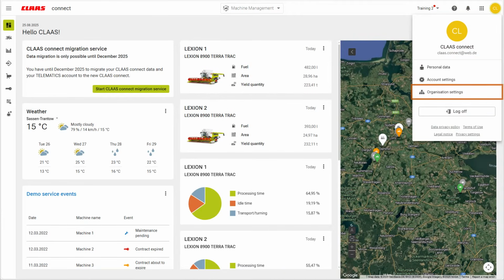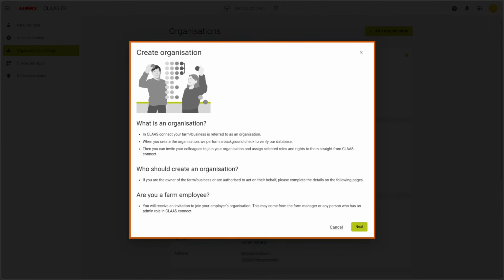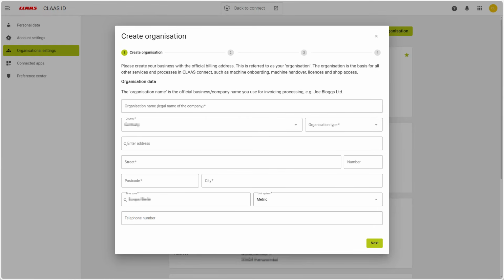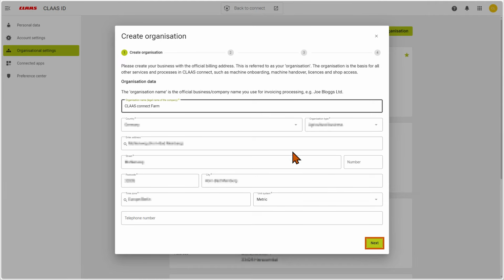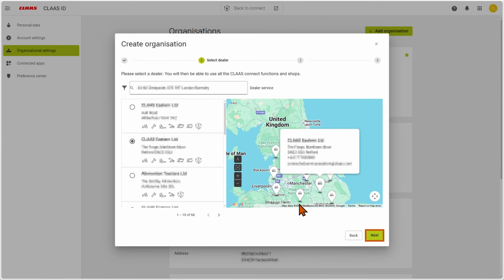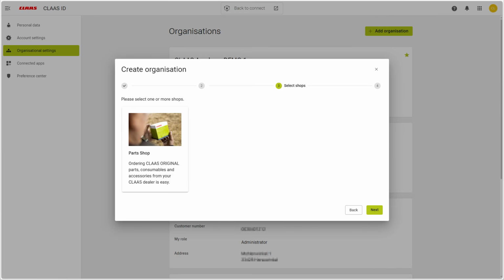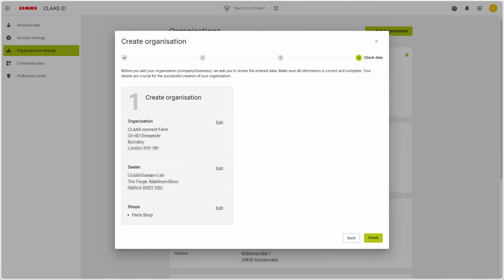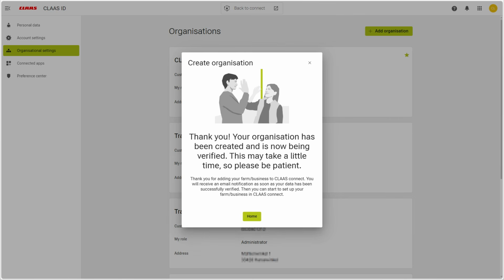CLAAS connect – How to create an Organisation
Learn how to create your organisation in CLAAS connect after setting up your CLAAS ID. We’ll show where to enter company details, select your preferred dealer, and request shop access. Your organisation forms the foundation for machine management, data sharing, and smart farming operations within the CLAAS digital ecosystem.

0:00-0:48 First Steps
0:48-1:00 Organisation Details
1:00-1:08 Select Dealer
1:08-1:22 Select Shops
1:22-1:48 Complete your registration